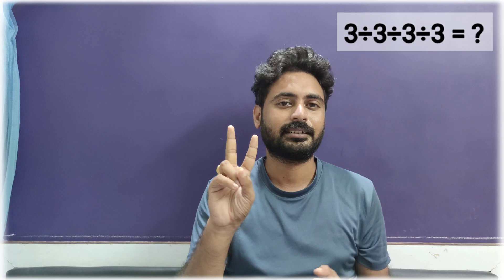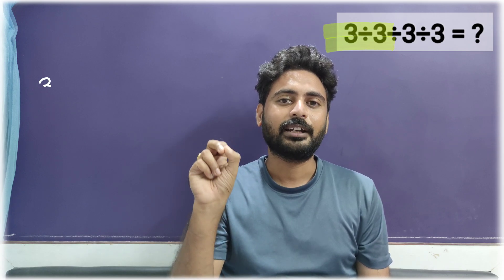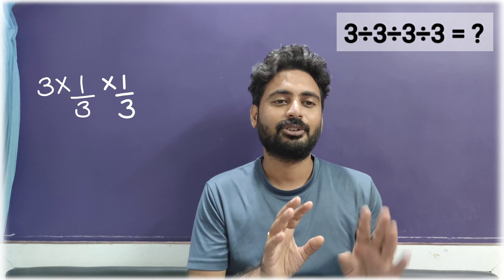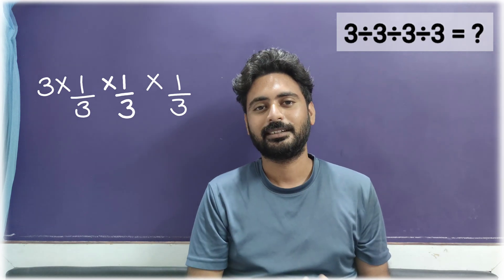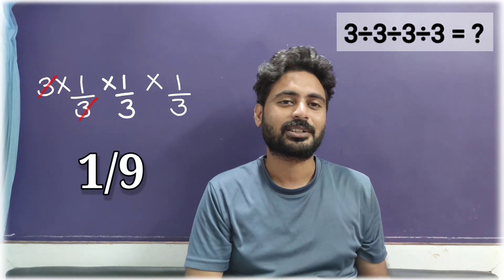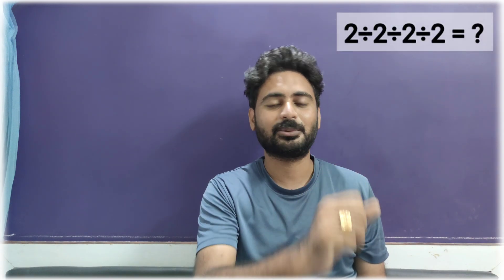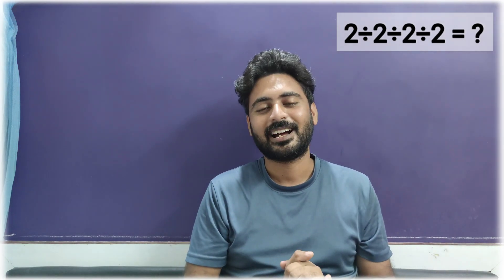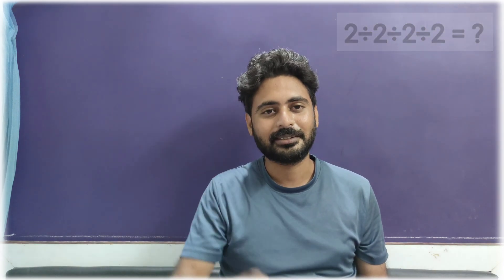Can you solve 3÷3÷3÷3 | Simple Division| How to divide mentally?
Hi Everyone!
Today this session teaches you the fastest shortcut division technique specially - divide 3÷3÷3÷3 . This rule works for all numbers of division, no matter how big or small the number is.

This video is copyright to Onlinecsk - Maths Tricks youtube channel which is solely run by Rahul.

Did you check the previous videos -

Previous Videos-
Multiply in just 3 second. |  Shortcut to multiply by 11  |  Part-1 |Shortcut world by Rahul Gupta

Hope you enjoy and learn.

-  Mind Calculation Tricks in English.
-  Calculation Tricks in Maths
- How to teach adding one digit number
- Number system tutorialpoints
- Addition of 2 numbers in c
- Maths Tricks online class
- Adding two digit number mentally
- Short trick of addition
- 12 digit calculator trick
- Mental tricks for fast calculation

We have various short tricks ( Shortcuts ) to solve Quantative Aptitude and Reasoning.
We have various videos on vedic maths . on our channel you will get many vedic maths tricks from various books with formulas, sutras, and technique.
Maths Shortcut: 3 Digit Multiplication ( Secret maths tricks )
this is a trck to multiply faster
This is short tricks for Quantative aptitude
Maths Shortcuts for bank po and ssc cgl
fast calculation tricks for competitive exams.
multiplication Shortcuts by vedic maths
fast calculation tricks. These vedic maths tricks for fast calculations are useful in aptitude..
CSK, CSK FREE EDUCATION, KURUD, RAHUL GUPTA, MATHS, HINDI, ONLINECSK,

All other Tags:
multiplication tricks, Mental Math Tricks - How to multiply in your head!, Faster than a calculator | Arthur Benjamin |, Fastest Mental Multiplication Math Tricks - 2 Seconds Multiplication Trick, Fastest Mental Multiplication Math Tricks - 1 Seconds Multiplication Trick
3 digit multiplication tricks in hindi